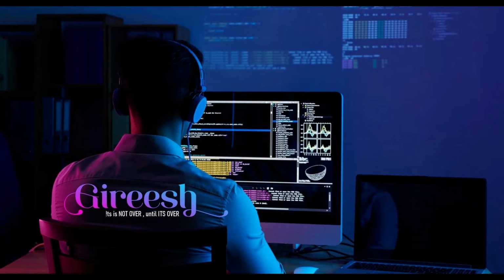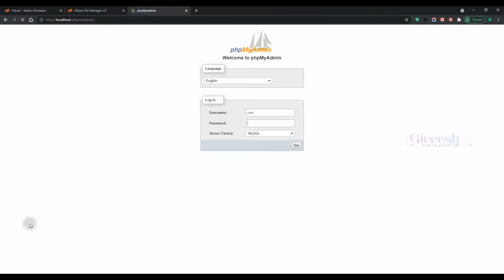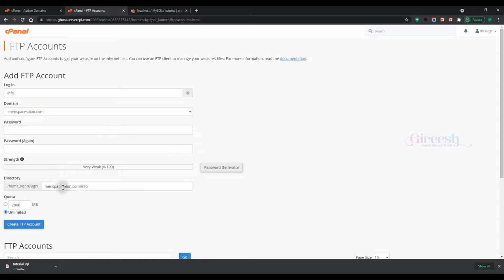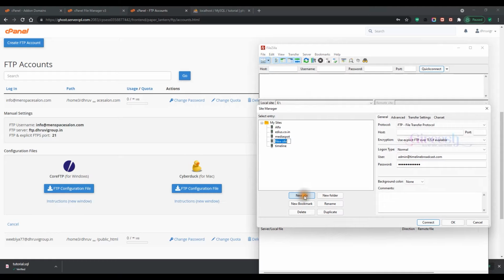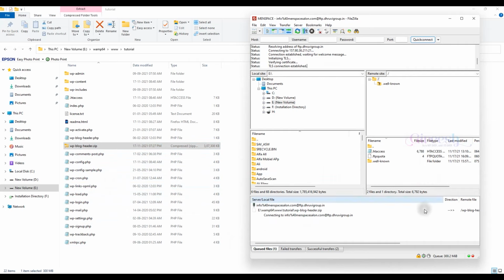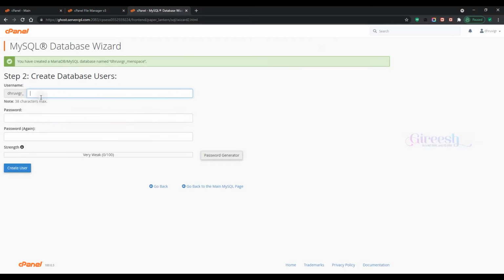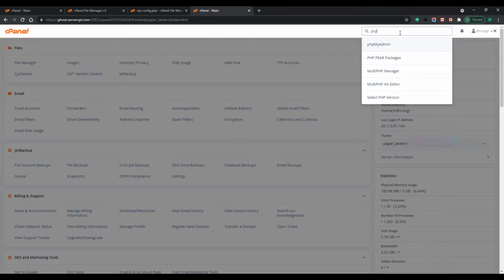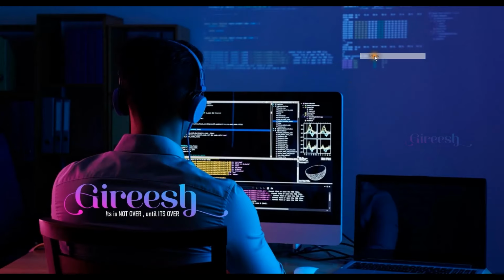wp website migration without plugins (server to server migration )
this tutorial help you to migrate worpress website from one server to another or migrate website from local host to live server without any plugin-in.Most importent thing is do not delete theme already using. this method useful to migrate website in low efficiency servers like godaddy starter hosting. 7 steps in this method.

0:00 Intro and important notes
1:05 Adding domain to hosting
1:49 Exporting Database
2:11 Creating FTP Access
3:15 connecting ftp through
4:01 zip and upload files to server
5:50 Creating SQL Database with cPanel
6:43 Editing wp-config.php file
7:42 importing Sql Database to new database
8:22 tips